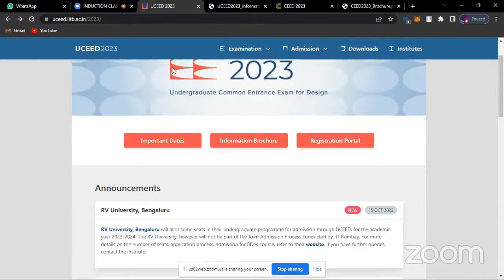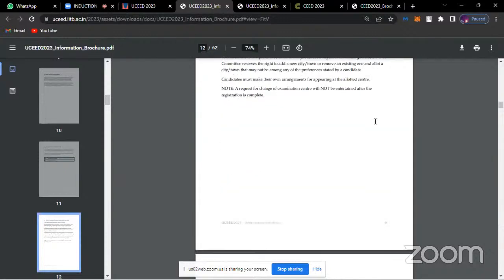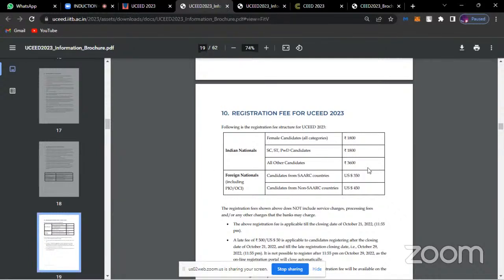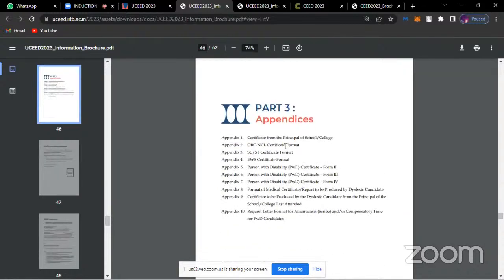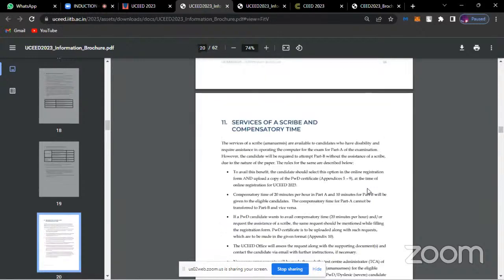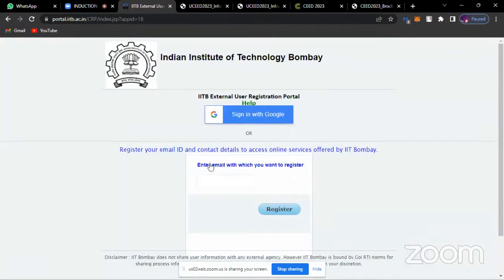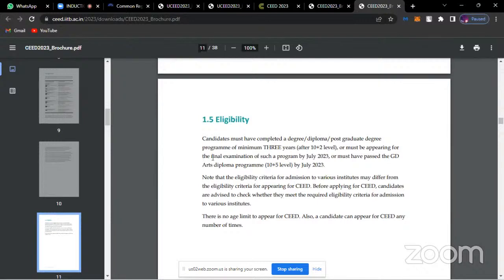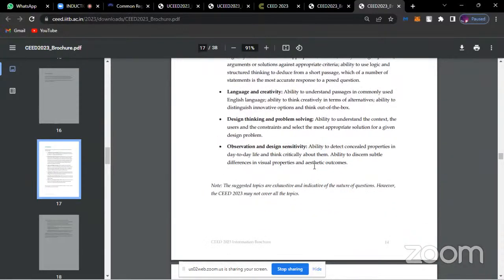Last Date for U/CEED Registration || Important Updates and Guidelines